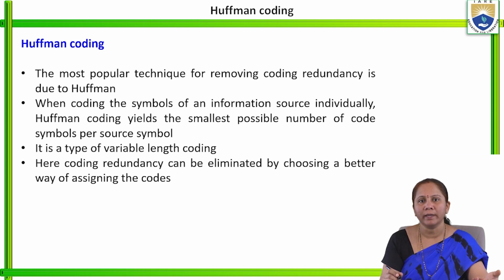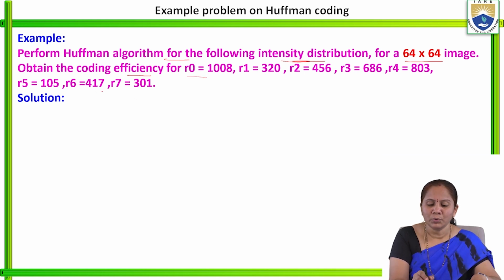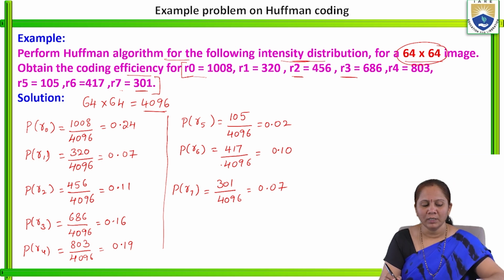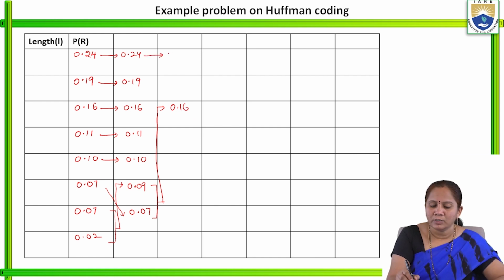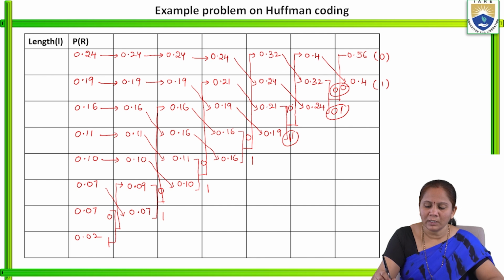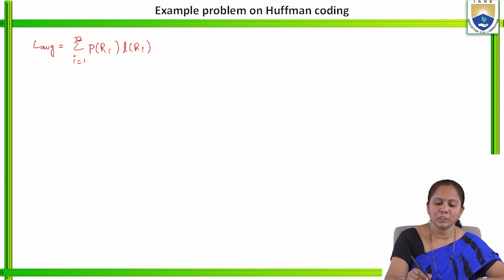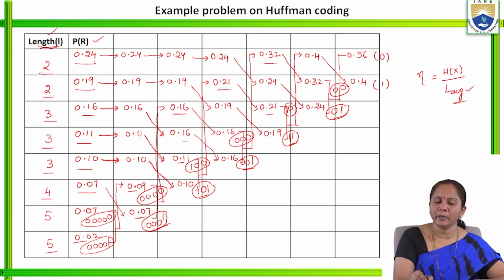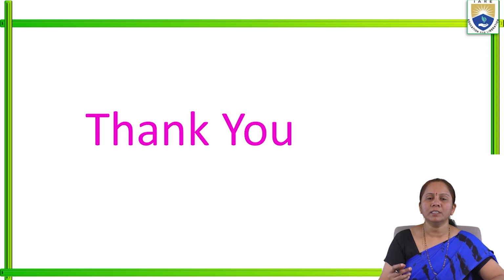Huffman Coding by Ms. B Lakshmi Prasanna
Huffman Coding by Ms. B Lakshmi Prasanna | IARE

Telangana, India.